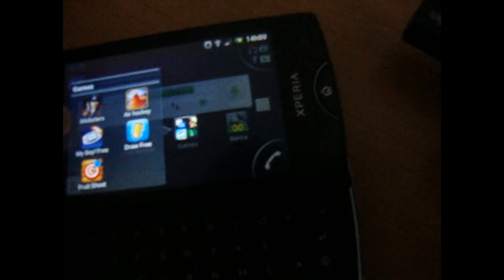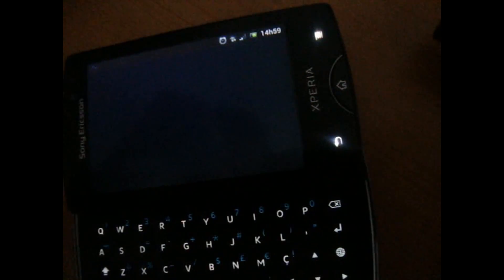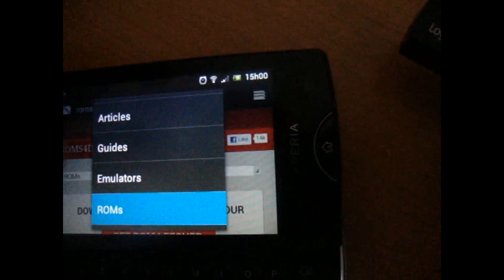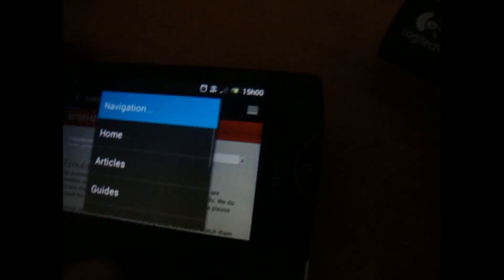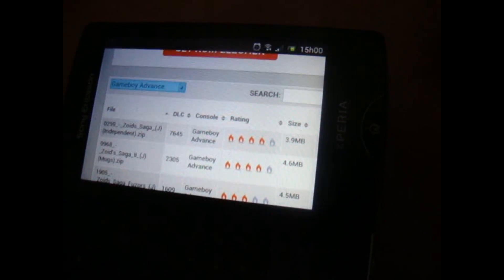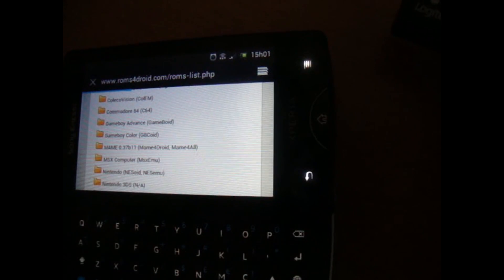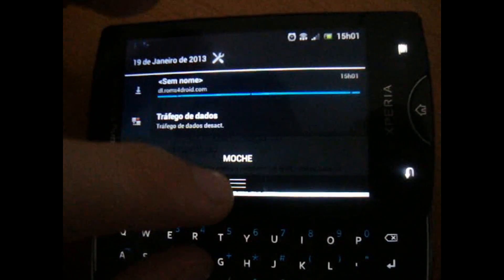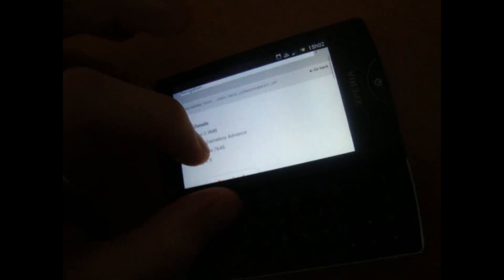game boy advance emulator (myboy) for android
aplication link from google play---